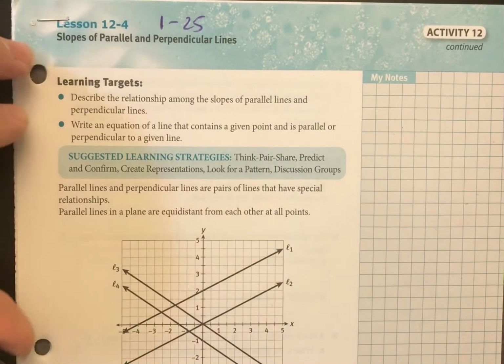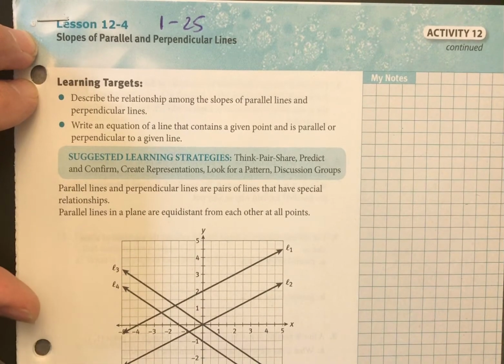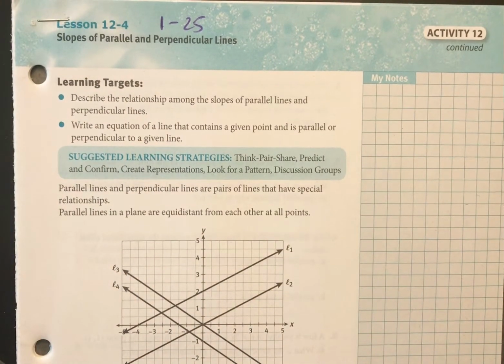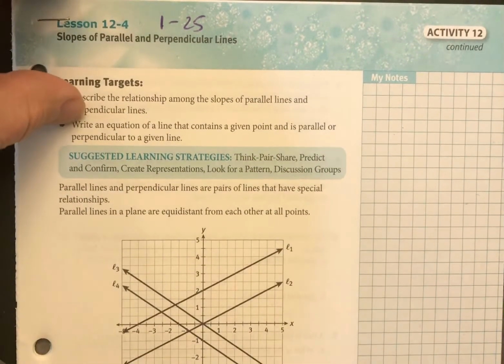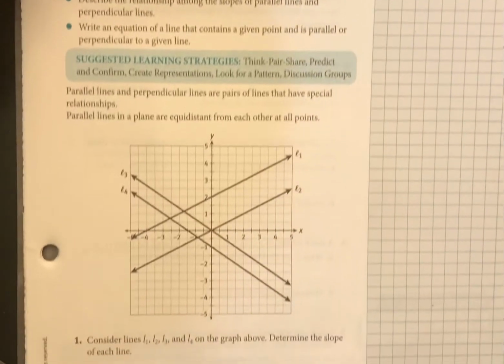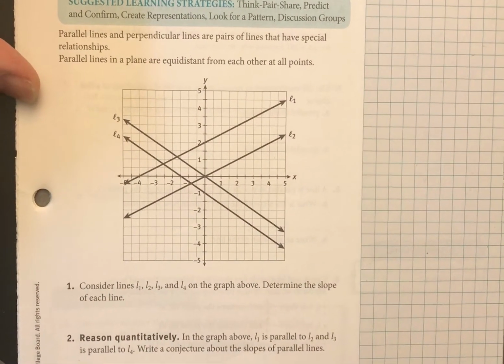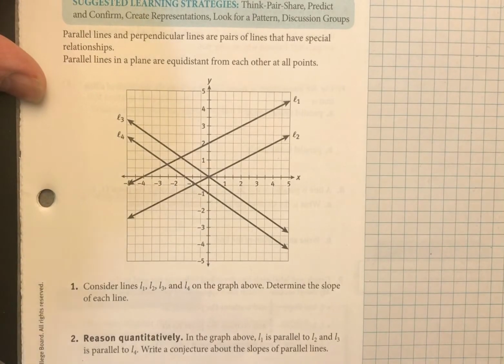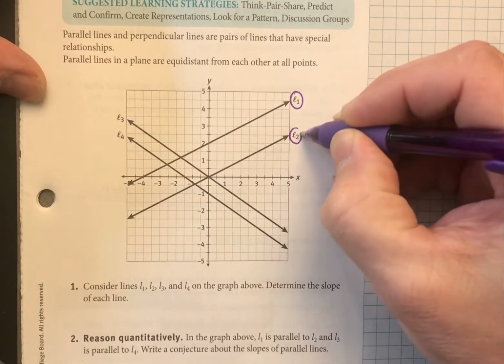March 26, 2020